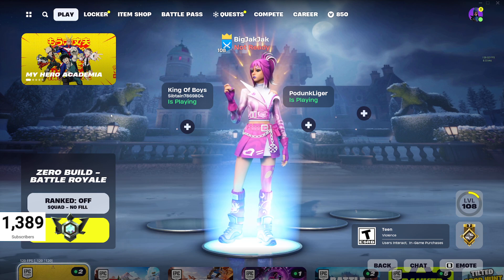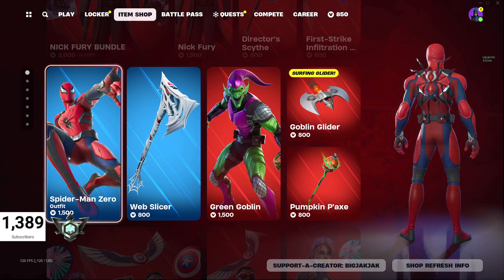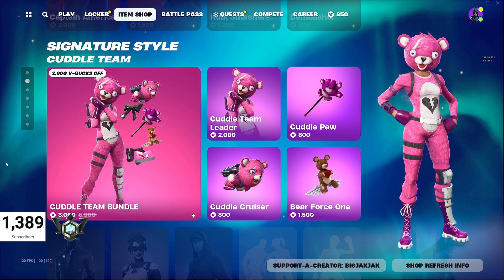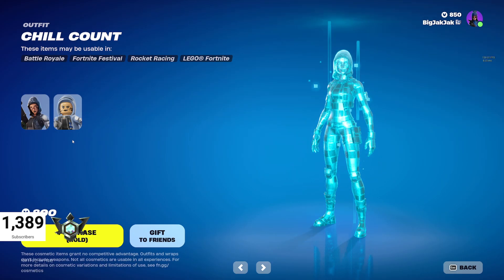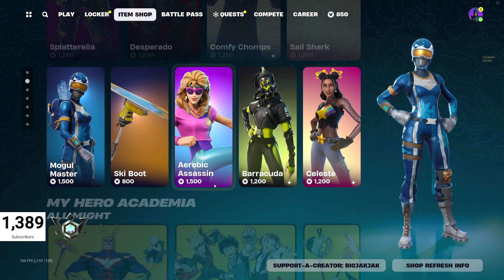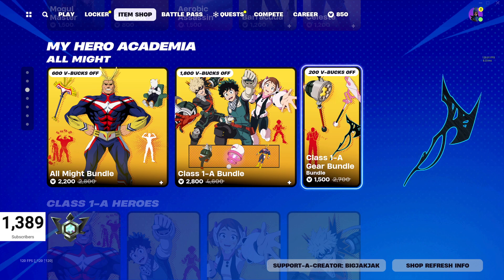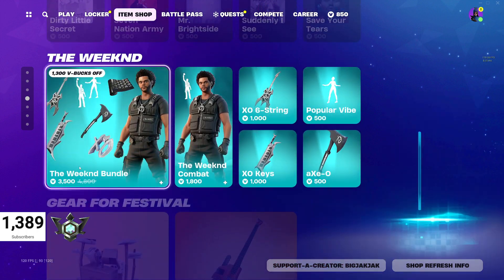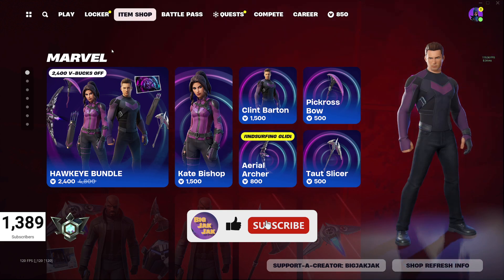RARE SKIN - in the Fortnite Item Shop! Code: BigJakJak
Code: BigJakJak

Happy Shopping!